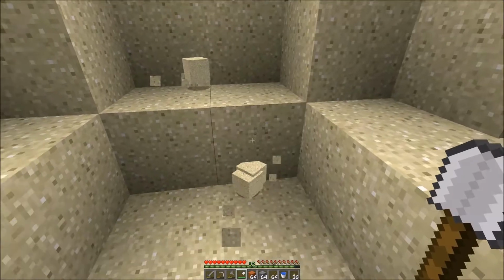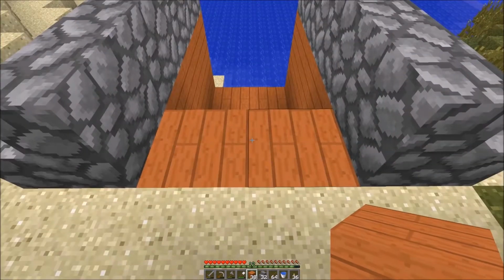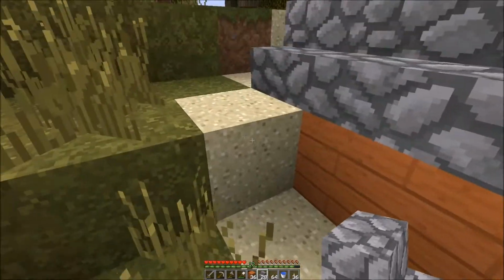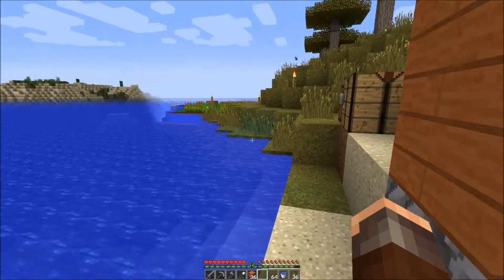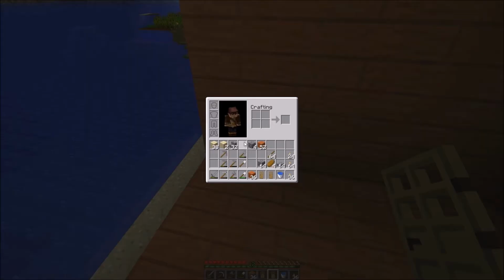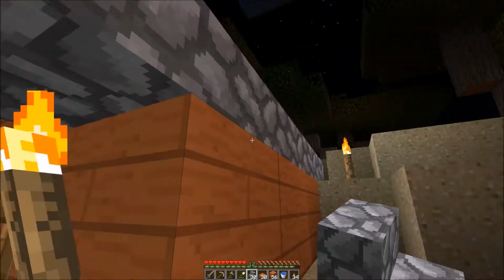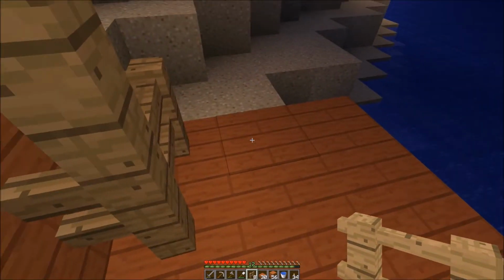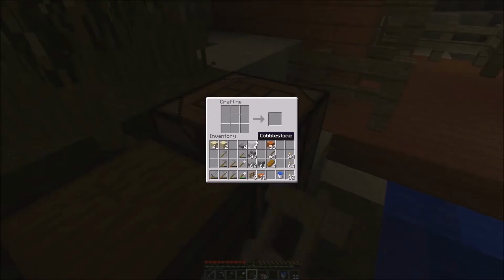Minecraft Let's Play Survival: Battering a Beach Hut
We need someone to stash our stuff. Will a hut on the beach suffice, or will we need something better? Is it only cod which gets battered?  Find out as we play Minecraft.

Join in the game by helping me answer key questions as we progress with our challenge.